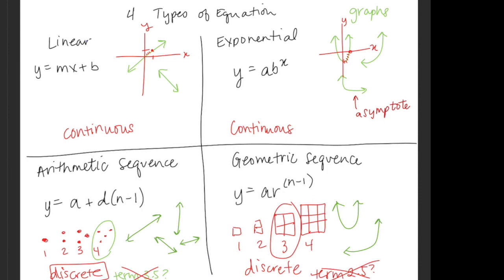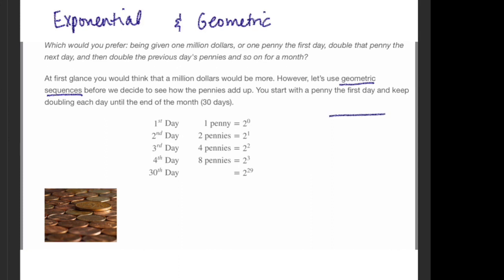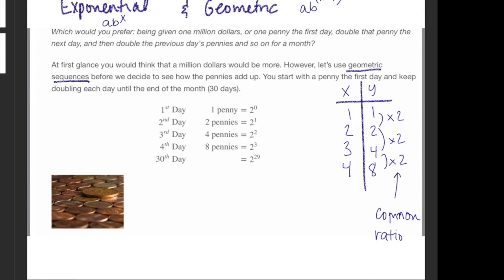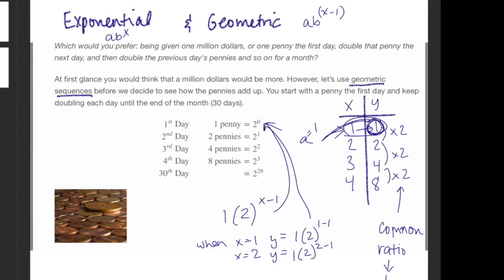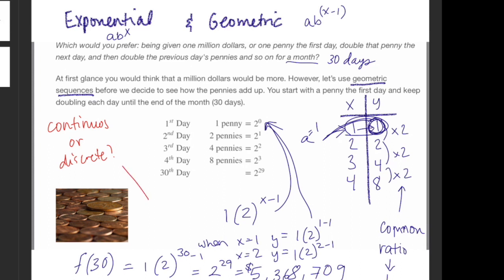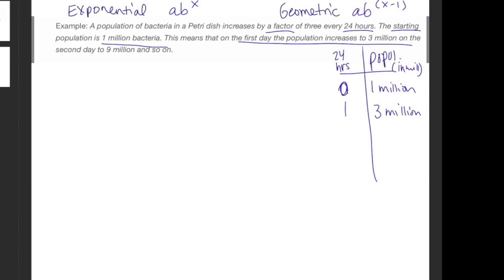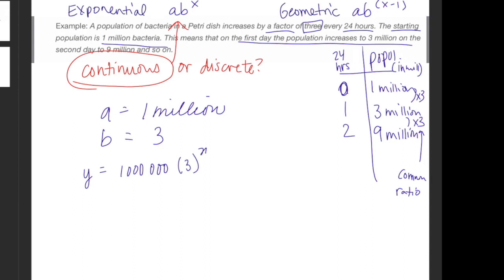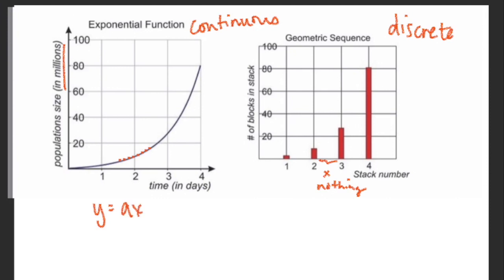Lesson 14 - Part 2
A Closer Look at Exponential and Geometric Formulas